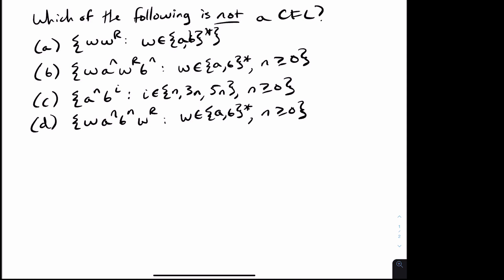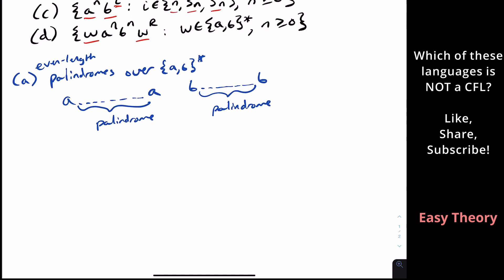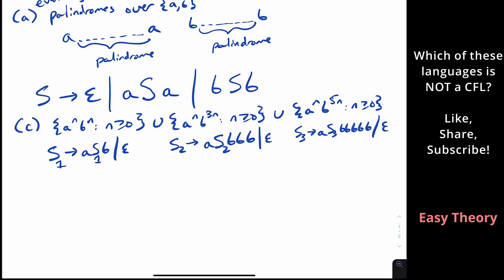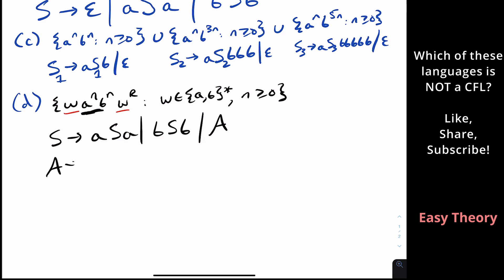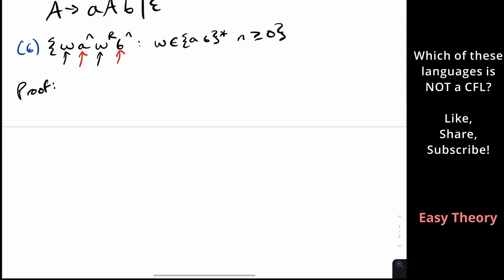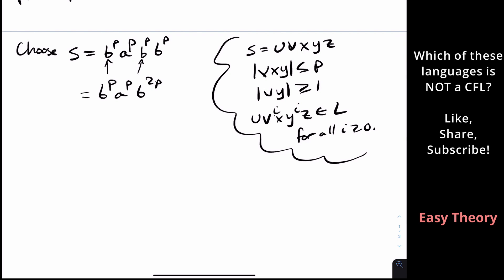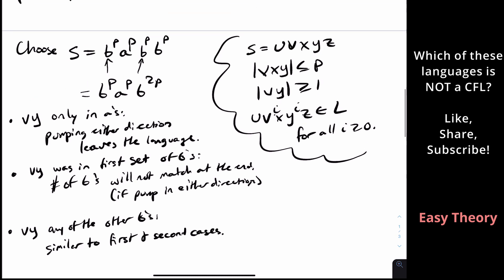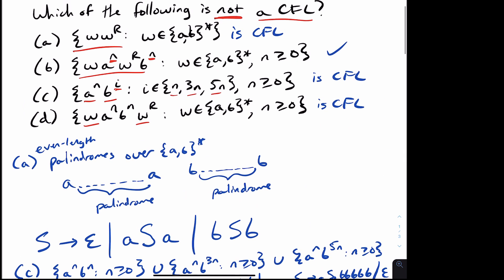Which of these languages is NOT Context-Free?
Here we look at a question from the GATE 2019 exam, about which of the four given languages is a context-free language. Instead of just giving the answer, we prove why the answer is what it is. For three of the languages, we are able to create a context-free grammar for each, and for the fourth, we appeal to the pumping lemma for context-free languages to prove that it is not a context-free language.